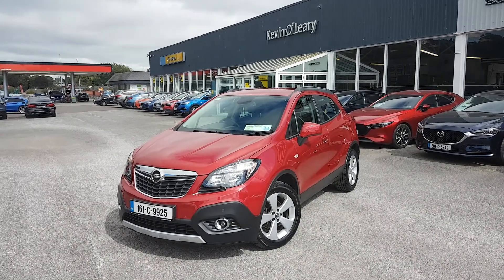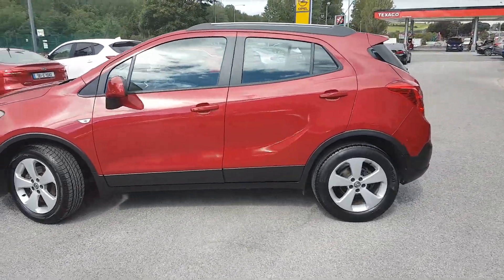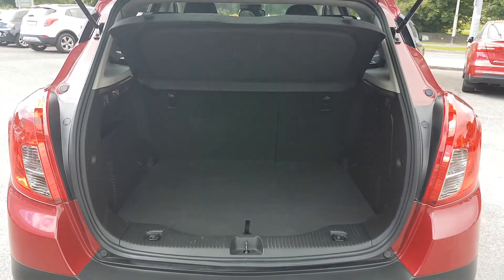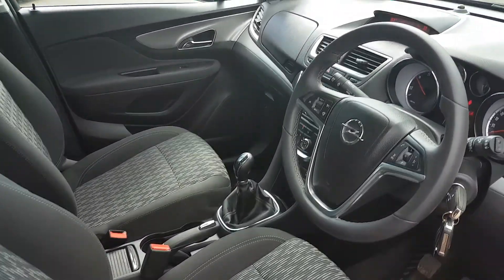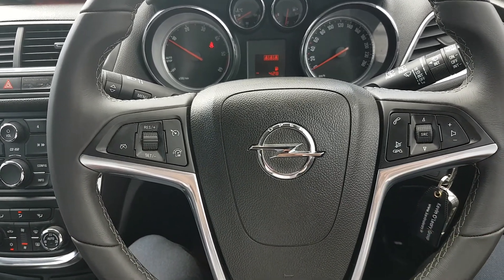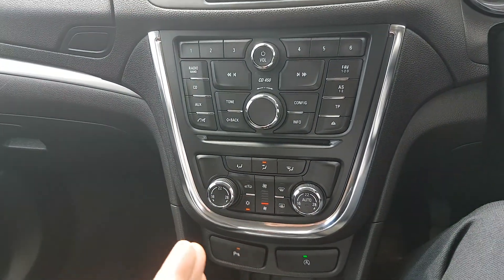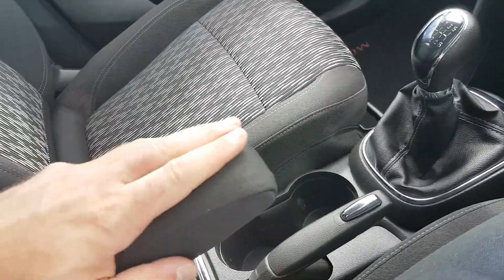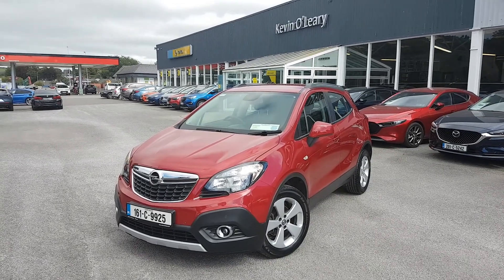161C9925 - 2016 Opel Mokka SC 1.6CDTI 136PS 4DR 16,500